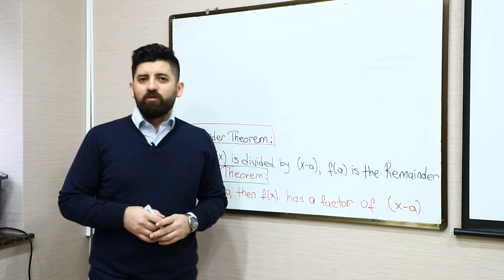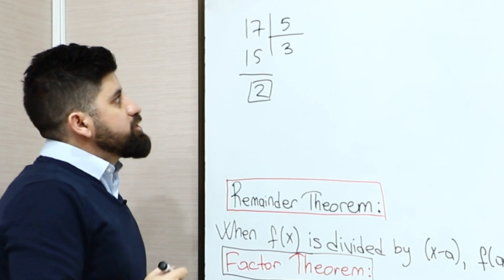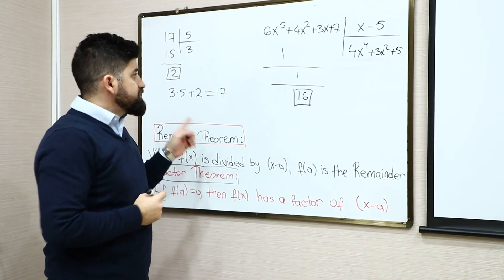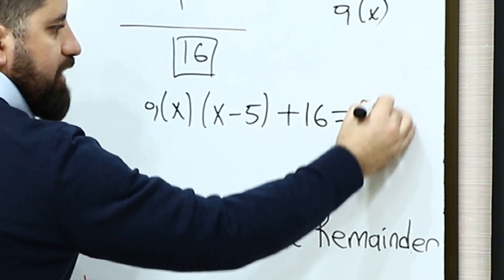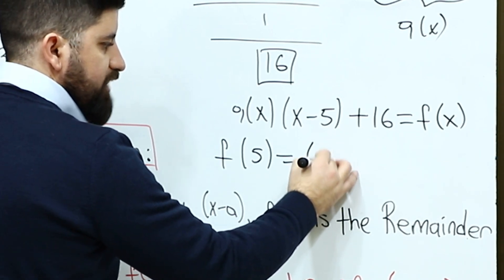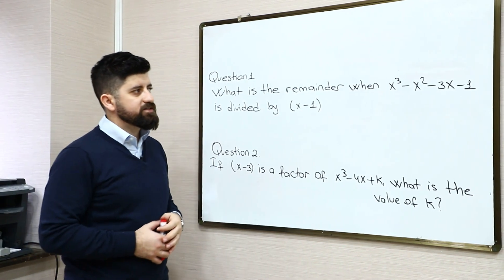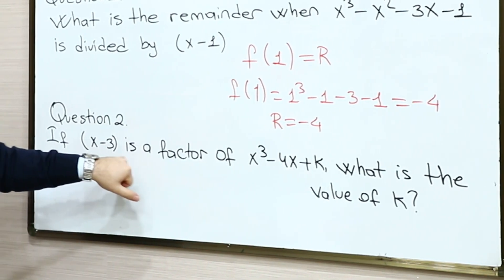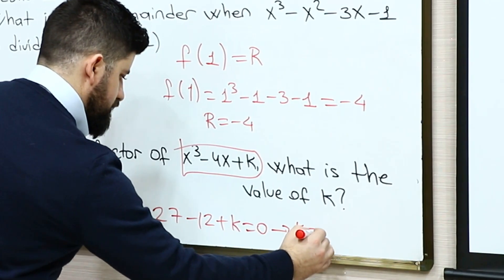SAT lesson 1 (Remainder and factor theorems)